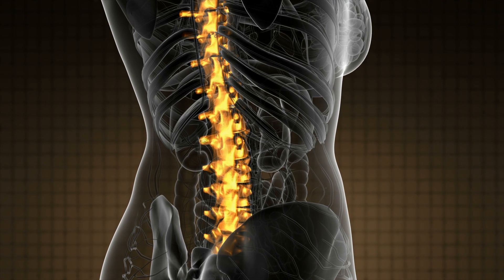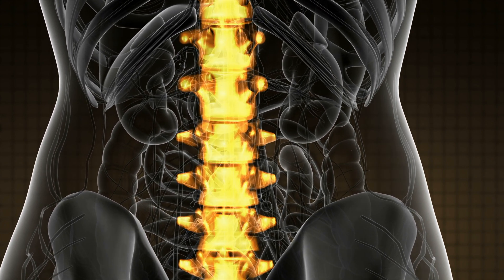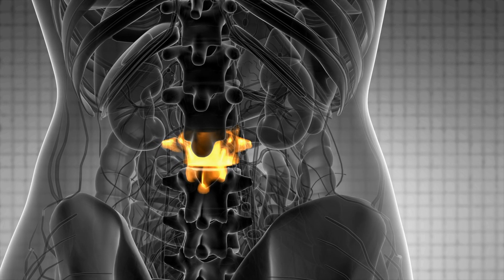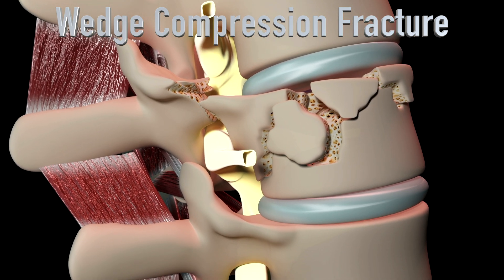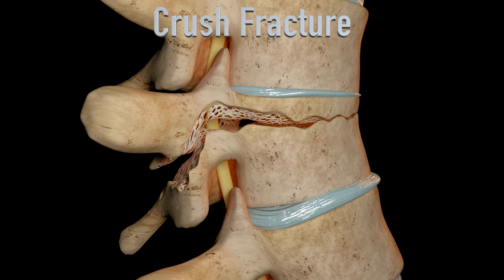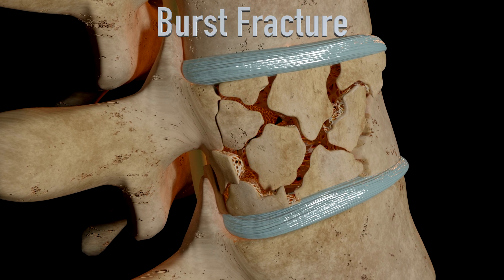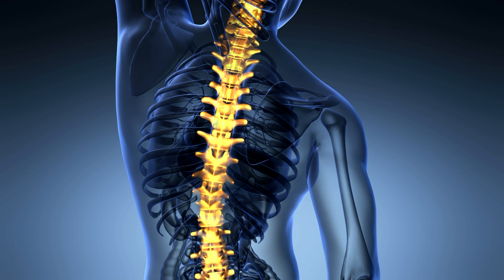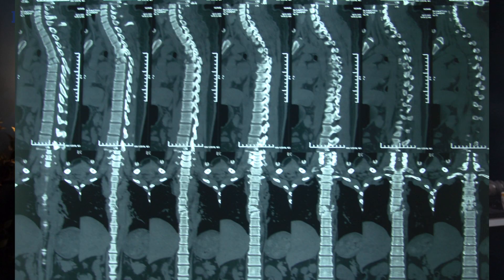What Is Spinal Compression Fracture?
What Is Spinal Compression Fracture? Dr Arun L Naik explores osteoporotic spinal fractures in this video. Spinal compression fracture symptoms are back pain and numbness in limbs. Spinal compression fracture causes are osteoporosis and trauma. Treatment of Spinal compression fracture is by medications and surgery. Spinal compression fracture relief depends upon the extent of fracture. Vertebroplasty and kyphoplasty procedures are done to correct the fractures. The type of fracture in the back bone that is caused by osteoporosis is usually called as a compression fracture. These compression fractures can occur in vertebrae anywhere in the back bone , but they are seen most commonly in the lower thoracic vertebrae (e.g. T10, T11, T12).  Next location is upper lumbar segments as well, such as L1.A spinal fracture due to osteoporosis (weak bones) is usually called  as a compression fracture. Also called as a vertebral fracture, osteoporotic fracture, or wedge fracture.

What are the Compression Fracture Symptoms

How common is a Spinal Fracture

Vertebral fractures due to osteoporosis are common. In fact, it is estimated that approximately 25% of all postmenopausal women have had a vertebral compression fracture.  Compression fracture can also be due to a Trauma to the spinal vertebrae from a fall, a forceful jump or a traffic accident in younger people.  One more reason for a spinal fracture is Some types of cancer.  Examples are spinal plasmacytoma, hemangioma or a metastatic tumor from some other cancers in the body.

What is the treatment of CF

Treatment of a spinal fracture caused by osteoporosis is usually two-pronged, one treatment of the fracture, and two treatment of the underlying osteoporosis that led to the fracture.

Some tips to prevent an OP.

1. Calcium rich healthy diet. milk, cheese and other dairy foods are very rich in calcium. Daily recommended dose of calcium is 1-1.5 gram depending on your age and height. The remaining will come from diet such as green leafy vegetables – such as spinach, soya drinks with added calcium, fortified bread and fish such as sardines. Oranges kiwi fruit mulberries guava papaya and passion fruit. One orange gives 40-60 mg of calcium depending upon the variety.

2. Sun exposure : bcs you need sunlight to activate your vitamin D in the body.

3. Avoid smoking : Smoking is a known risk factor for op.

4. Limit alcohol: Like smoking drinking excess alcohol reduces absorption of calcium from stomach and deposition in to bones.
5. Limit caffeine : Drinking more than 6 cups of coffee is shown to cause op in many studies. So limit your caffeine.
6. Do regular weight-bearing exercise. It is shown that performing daily exercises is essential to keep your bones in perfect shape as you age.

References

1. Dewar C. Diagnosis and treatment of vertebral compression fractures. Radiol Technol. 2015 Jan-Feb;86(3):301-22.

2. Descamps J, Lamerain M. Vertebral Compression Fractures Treated in Acute by Instrumented Kyphoplasty: Early and Mid-Term Clinical and Radiological Results. Biomed Res Int. 2019 Dec 10;2019

3. Adams MA, Dolan P. Biomechanics of vertebral compression fractures and clinical application. Arch Orthop Trauma Surg. 2011 Dec;131(12):1703-10.

4. Choma TJ, Orr RD. Management of the Elderly With Vertebral Compression Fractures. Neurosurgery. 2015 Oct; 77 Suppl 4:S33-45.

5. Filippiadis DK, Marcia S. Percutaneous Vertebroplasty and Kyphoplasty: Current Status, New Developments and Old Controversies. Cardiovasc Intervent Radiol. 2017 Dec;40(12):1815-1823